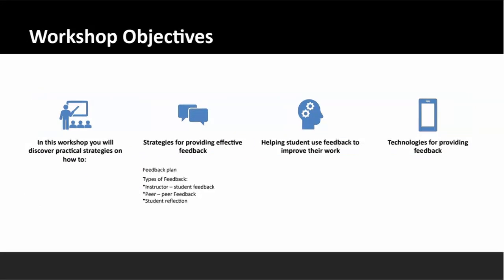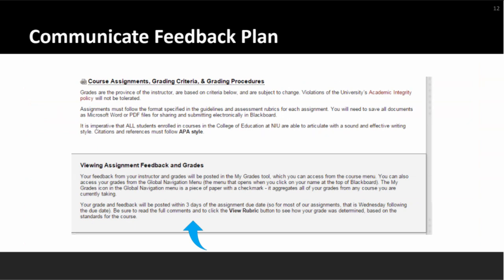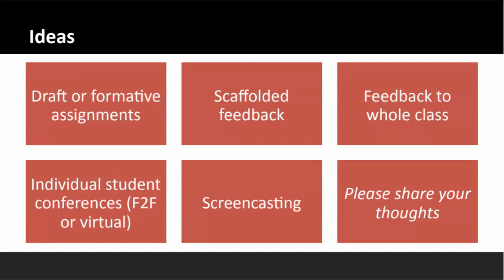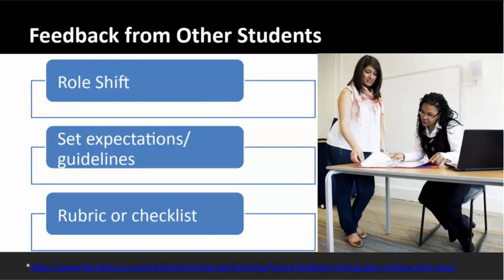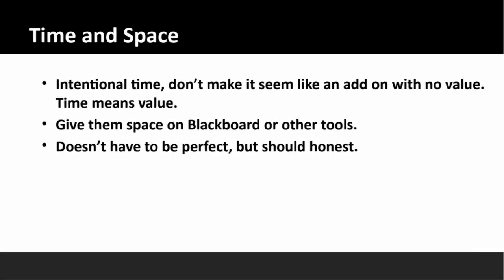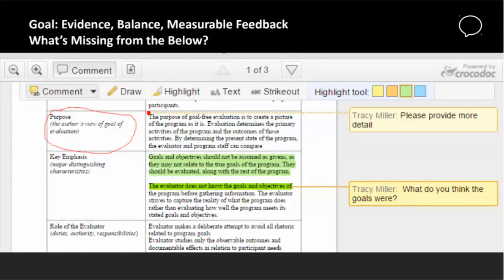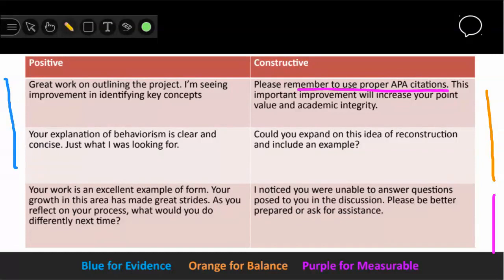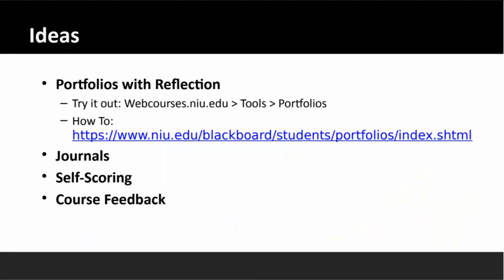2023 03 01 18 58 Feedback Strategies to Enhance Learning 2023 03 01 recording 2 16018f93 33e4 4bc0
Research shows that providing feedback is important to supporting students' learning. Faculty know the importance of feedback and sometimes find it difficult to provide effective feedback due to workload and time constraints. During this workshop we will discuss strategies for providing effective feedback, techniques for helping students use feedback to improve their work, and technologies that you may use to provide feedback.